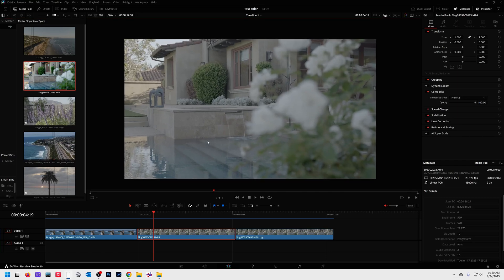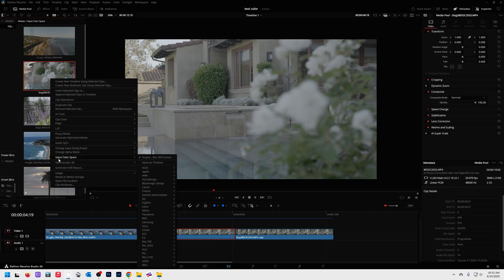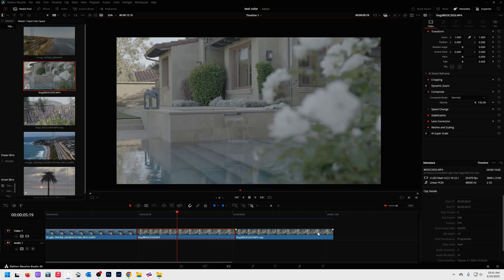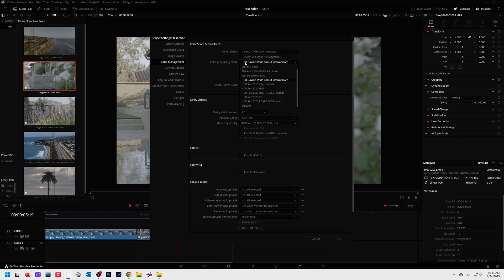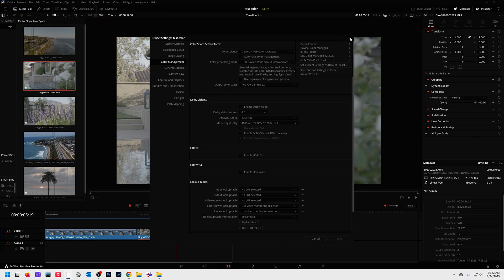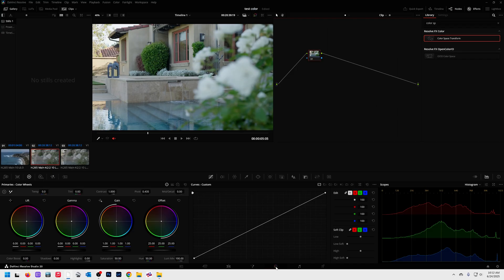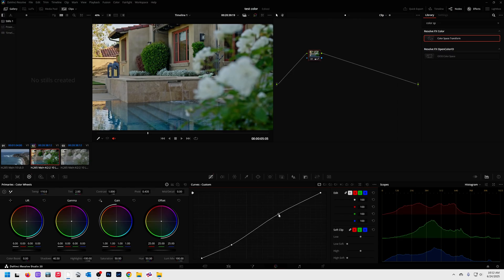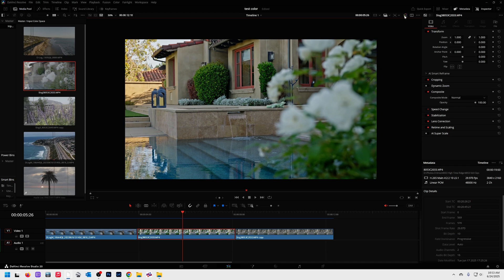Easiest Sony Slog3 conversion in Davinci Resolve!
You don't need LUTs or CSTs to convert Sony Slog3 footage with Davinci Resolve. This video shows you how to process newer SLOG3 from A7siii, FX3 and others!
Chapters:
0:00-1:20 - Intro and Conversion
1:20-3:01- Color Management Setup
3:02-4:40 - Review and Color Grade